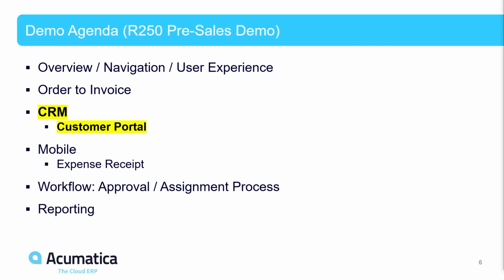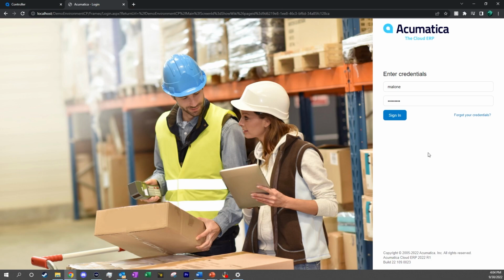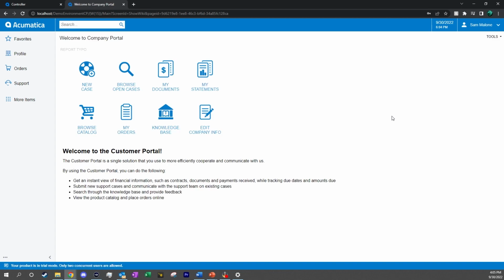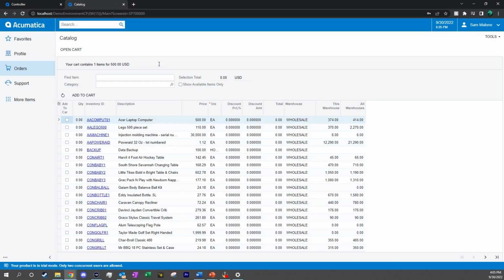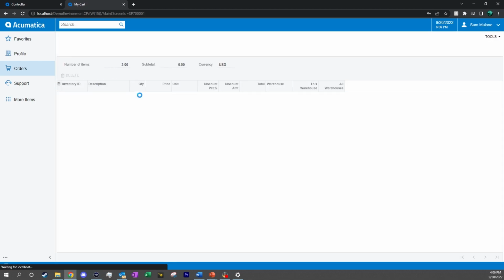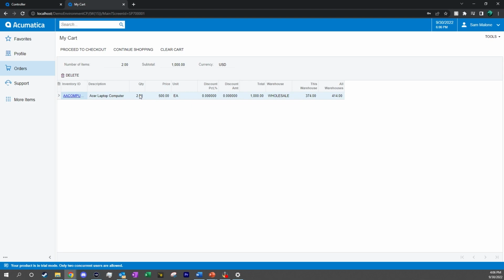Acumatica CRM Overview Demo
Acumatica is our (Xcellerated Solutions) ERP software of choice. Whether it's for Financials, Inventory Management, CRM, Batch Managing, Reporting, or so much more, Acumatica does it all. Not only does it, but does it well!

Cloud ERP is the future of business and Acumatica is the right tool to help future proof your business.

If you have any questions about Acumatica or are interested in potentially purchasing it, check out our Acumatica webpage!